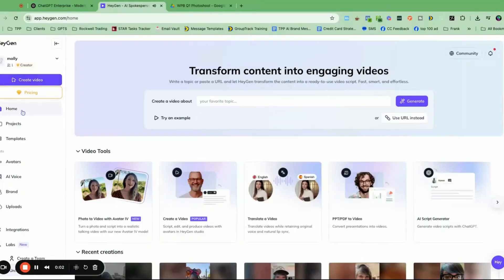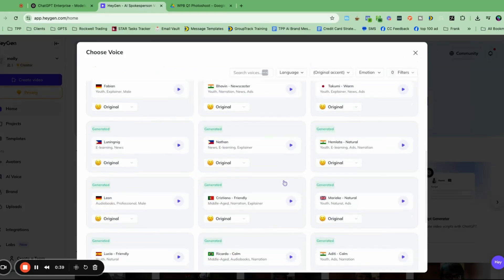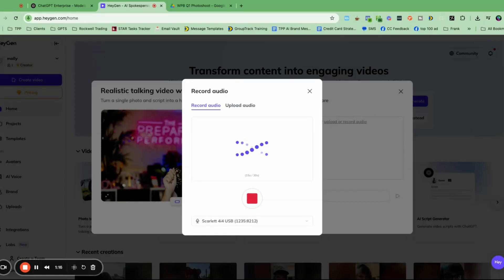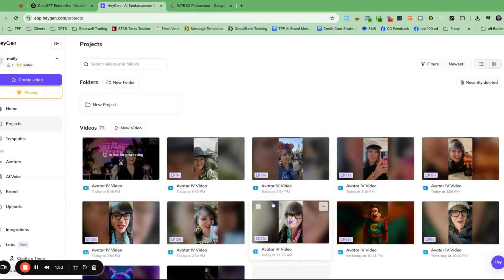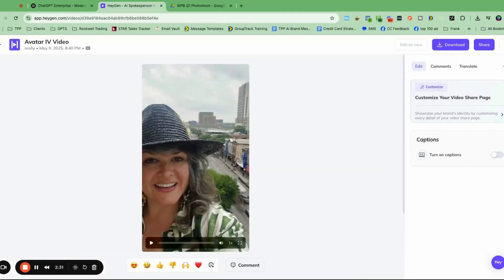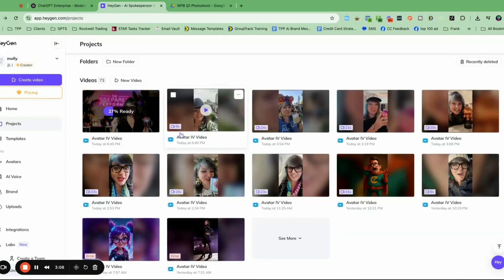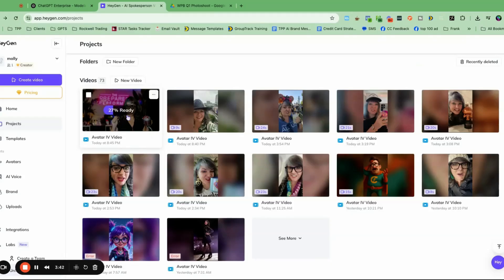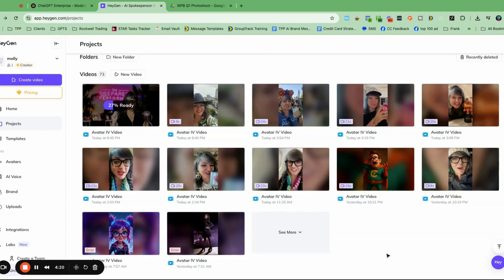HeyGen Avatar IV: Easy Photo to Ai Video Avatar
If you’ve ever wished you could “clone” yourself for content… but didn’t want to show up every single day on camera, this tool is gonna blow your mind.

With HeyGen Avatar IV, all you need is one photo.
Type a script. Choose a voice (or use your own).
And you’ve got a talking AI video that sounds and looks like YOU.

FROM A PHOTO!

Yup. Even if you're rocking messy hair and a hoodie IRL.

This is one of my favorite ways to stay visible without the daily “get ready” grind.

Perfect for course creators, coaches, content marketers, and busy humans who wanna share their message without losing their mind.

🎯 What you’ll learn in this video:

How to use HeyGen Avatar IV to create a video from a photo

Voice options (including how to clone your voice with Eleven Labs)

Use cases for sales pages, social, emails, courses, and more

Why this is a must-have for faceless content and video batching

👉 Wanna test it out for yourself?

00:00 Introduction
00:28 Walkthrough - Avatar four
00:47 Connecting HeyGen with elevenlabs
01:12 Recording your own audio with Avatar iV
02:28 Ai Cartoon Avatar Videos with HeyGen
02:59 Ai Avatar Video Examples
04:12 Troubleshooting Hey Gen Ai Avatar IV videos
04:40 The Real Magic of Ai Avatar Videos